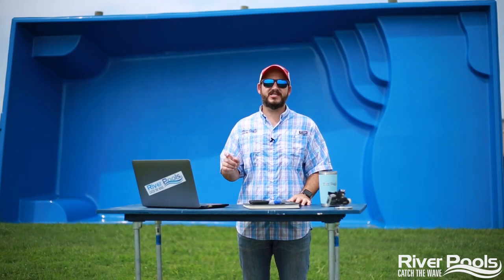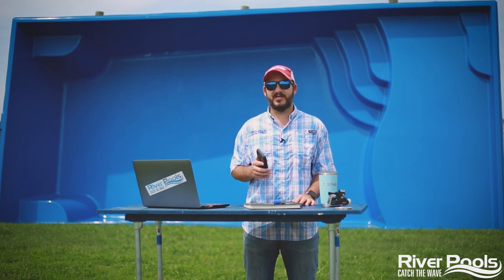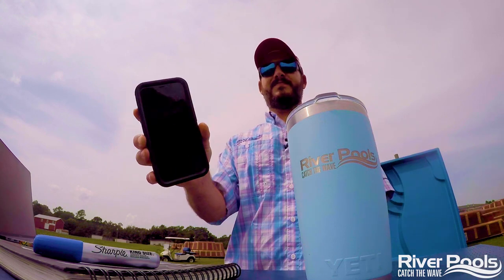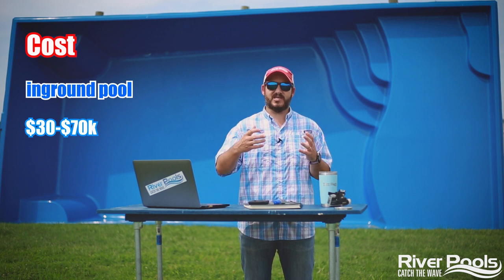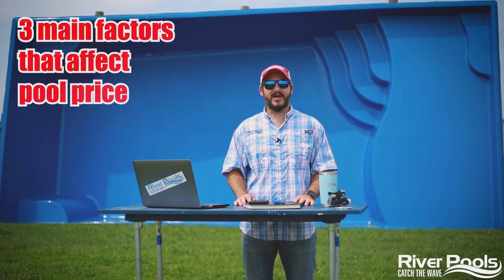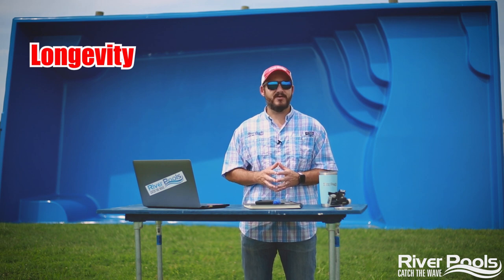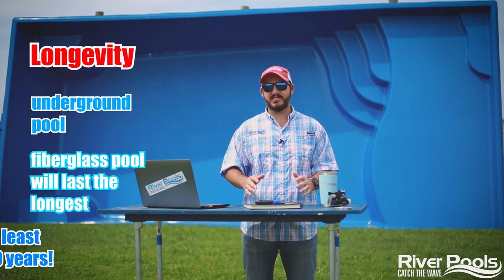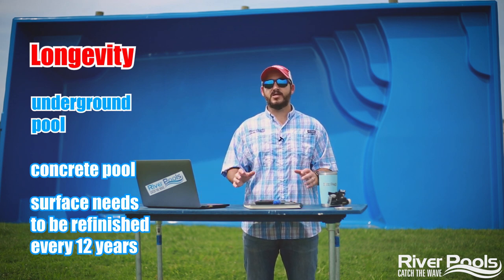Underground Vs Aboveground Pools: Costs And Comparisons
Underground Pools vs. Above-ground Pools
Underground (in-ground) pools cost $30k–$70k, including a patio, and can last for decades. Above-ground pools cost $4k–$12k, not including a deck, and last 7–15 years. Both types can offer the same swim area, but above-ground pools usually have a uniform depth. Without a deck it's hard to clean an above-ground pool.

This video also answers questions like...

What's more expensive an underground pool or an aboveground pool?
What's more expensive an inground pool or an aboveground pool?
What's cheaper an inground pool or an aboveground pool?
What's cheaper an underground pool or an aboveground pool?
What are the different types of underground pools?
What are the three different types of underground pools?
What are the different types of inground pools?
What is an aboveground pool made out of?
What is an underground pool made out of?
What else do I need to pay for besides the pool shell?
What is the most expensive kind of inground pool?
What is the most expensive kind of underground pool?
What is the cheapest kind of inground pool?
What is the cheapest kind of underground pool?
How much does an underground pool cost?
How much does an inground pool cost?
How long does an inground pool last?
How long does an underground pool last?
How long does a fiberglass pool last?
How long does a vinyl liner pool last?
How long does a concrete pool last?
How often does the liner need to be replaced on an aboveground pool?
How often does a concrete pool need to be refinished?
What are the three main cost areas of an aboveground pool?
How big is an inground pool?
How big is an underground pool?
How big is an aboveground pool?
What is easier to maintain, an aboveground pool or an underground pool?
What is easier to maintain, an aboveground pool or an inground pool?
How long does an aboveground pool last?
What is the longevity on an inground pool?
What is the longevity on an underground pool?
What is the longevity on an aboveground pool?
What is the longevity on a vinyl liner pool?
What is the longevity on a concrete pool?
What is the longevity on a fiberglass pool?